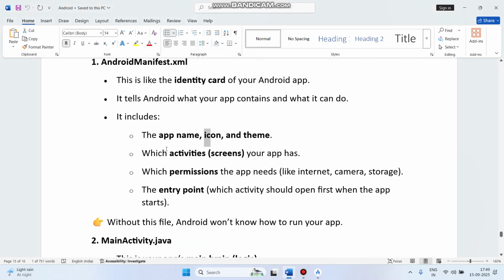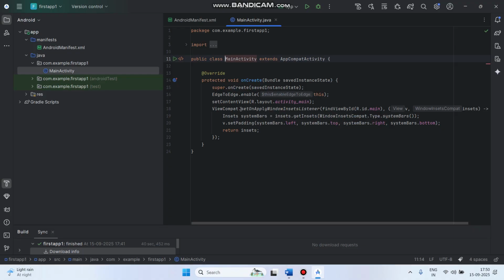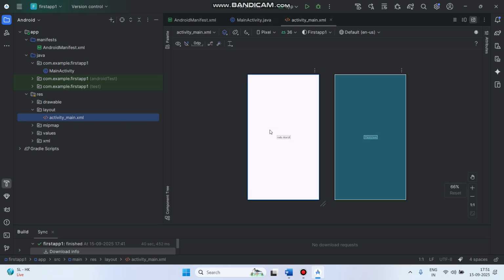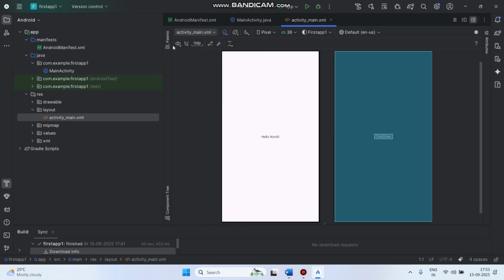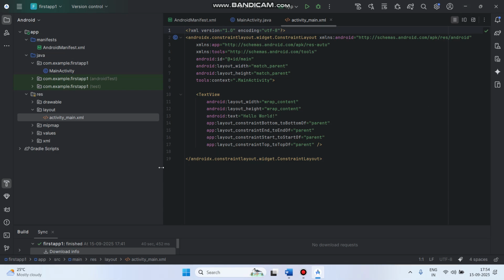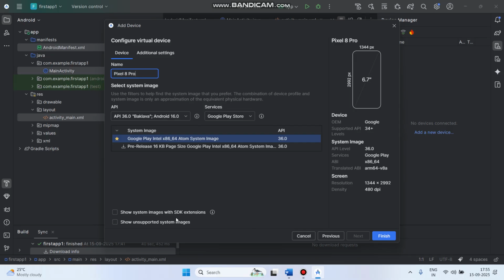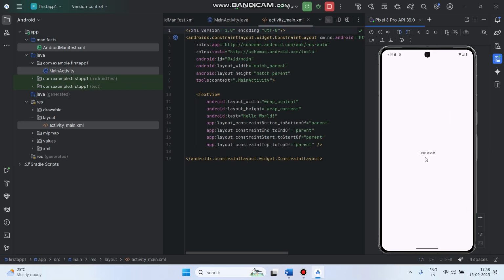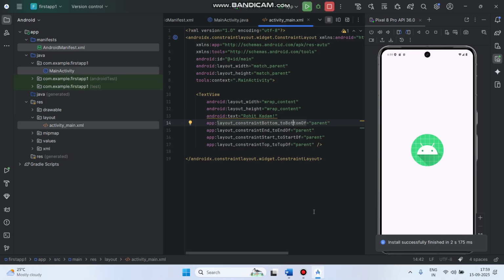Android Development Part - 4 Tutorial | Beginner to Pro | Prof. Rohit Kadam